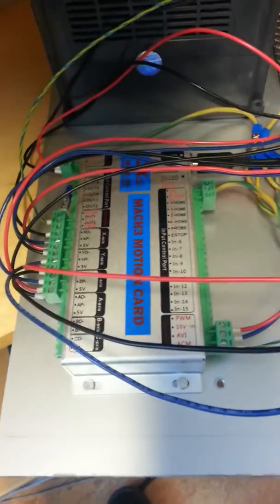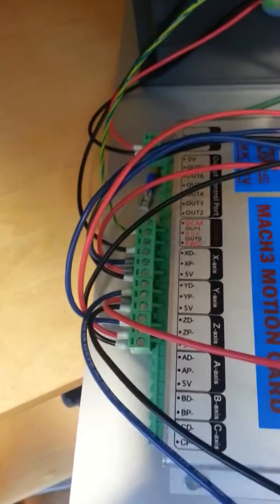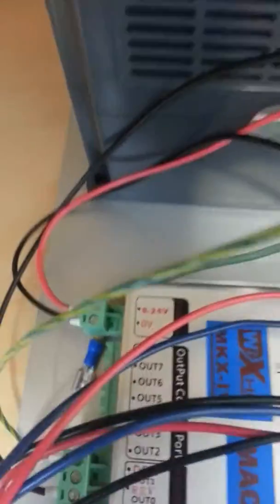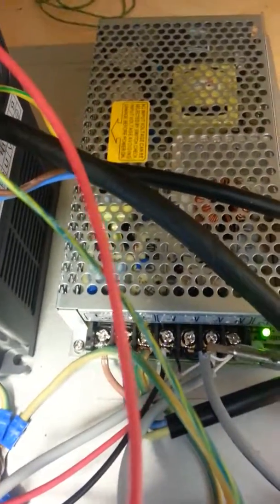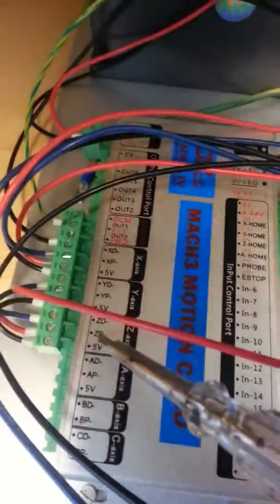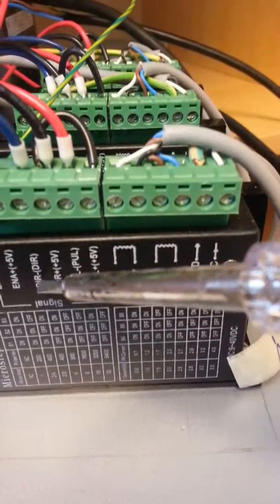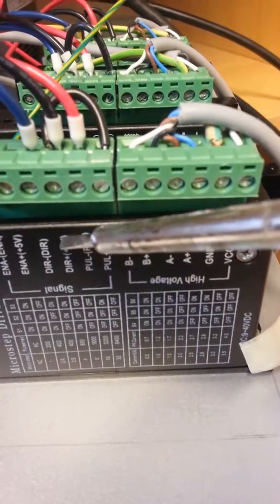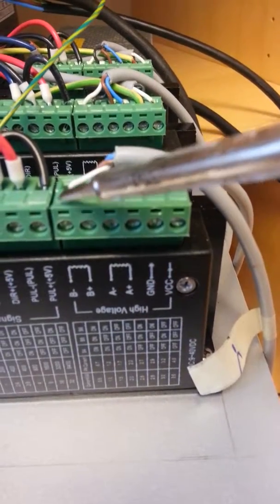MKX-IV MACH3 MOTION CARD AND HUANYANG INVENTOR PART 1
IBWT Automatiosation present :  MKX-IV MACH3 MOTION CARD AND HUANYANG INVENTOR SETUP PART1